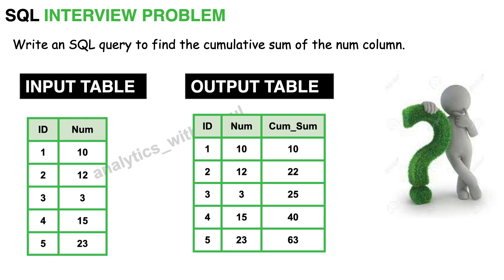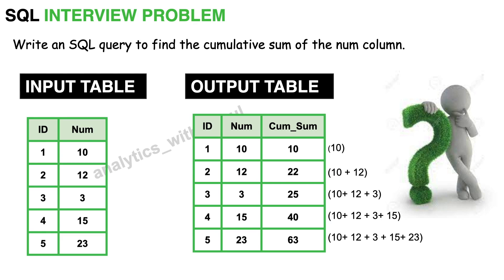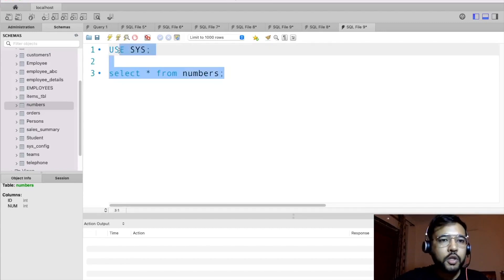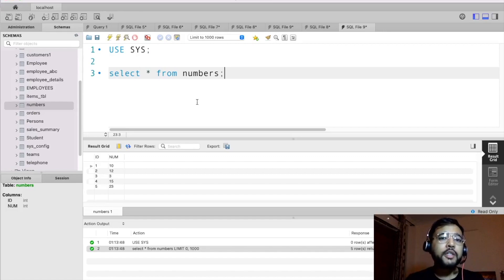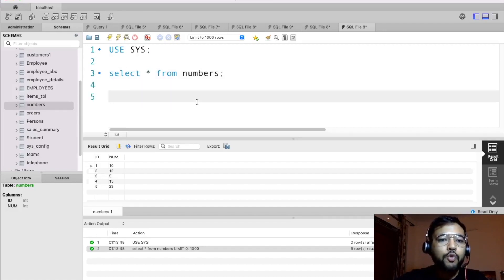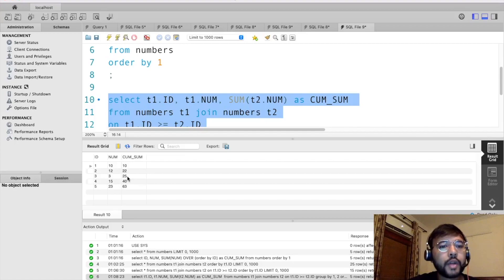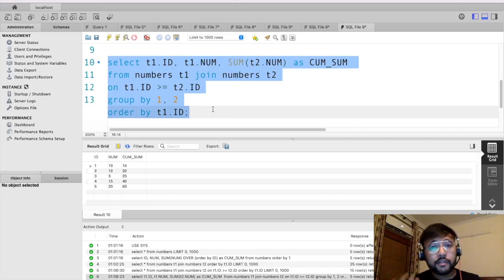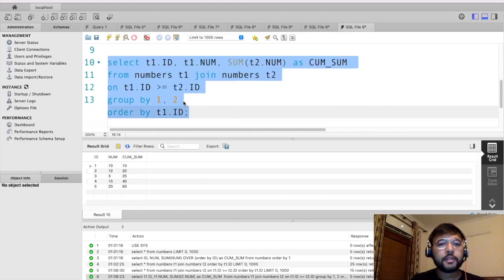Swiggy Business Analyst Interview Question | Complex SQL Problem | SELF JOIN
Hi Learners! This is a complex and tricky interview question. This has been asked in the Swiggy Senior Business Analyst Interview. (Experience 5+ years).

I have solved this problem in two ways:
1. Using Window Function
2. Self Join

Vipul Gupta